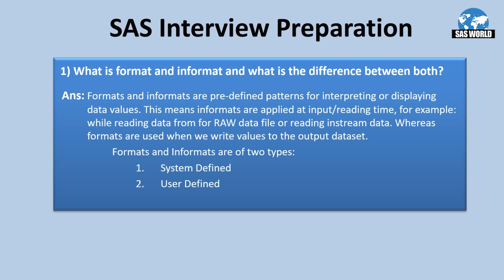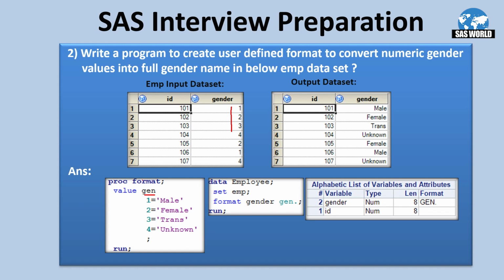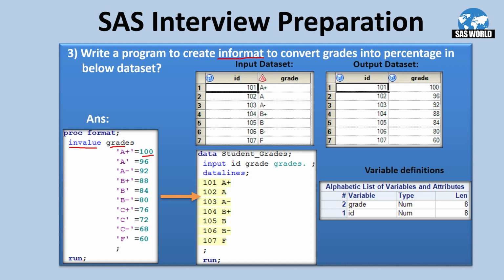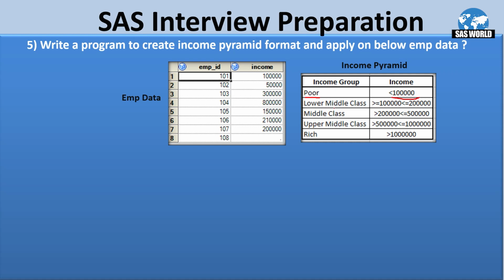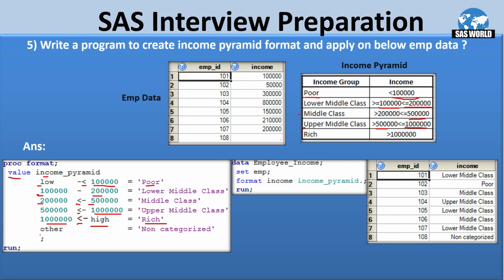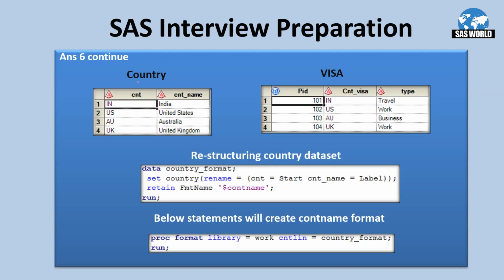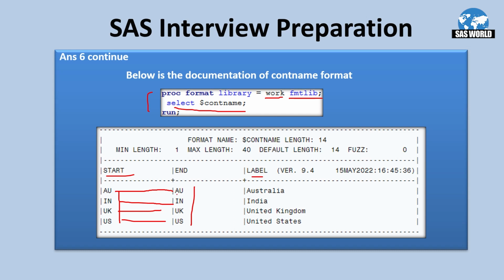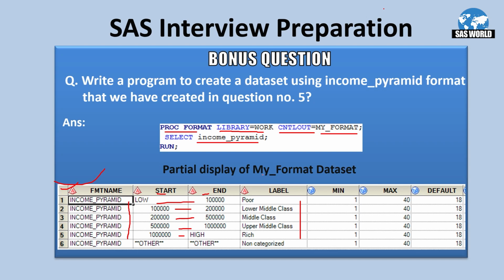SAS Interview preparation 3| FORMAT AND INFORMAT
SAS Interview preparation| FORMAT AND INFORMAT
This SAS tutorial contains below topics:

Key Questions:
Time                                                    Topics
MM:SS
00:22 What is format and informat and what is the difference between both?
02:08 Write a program to create user defined format to convert numeric gender values into full gender name in below emp data set ?
04:48 Write a program to create informat to convert grades into percentage in below dataset?
07:51 How to remove already applied format on DOJ variable?
08:36 Write a program to create income pyramid format and apply on below emp data ?
13:17 What is dynamic format?
19:00 Write a program to create a dataset using income_pyramid format.